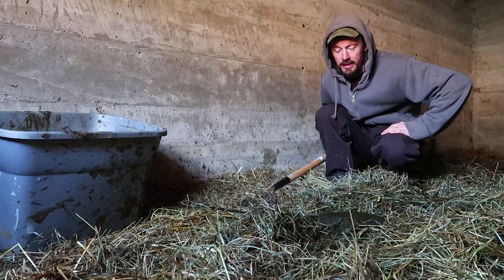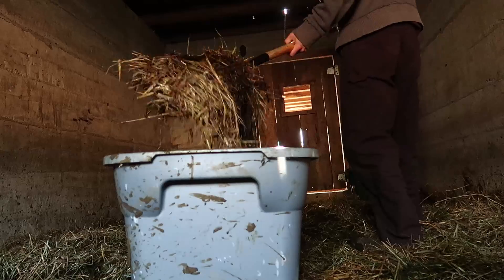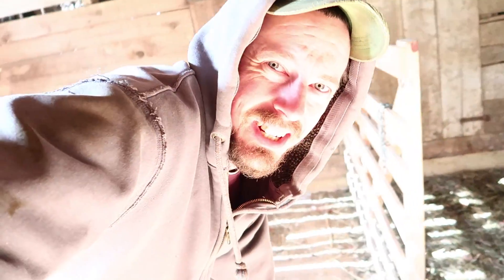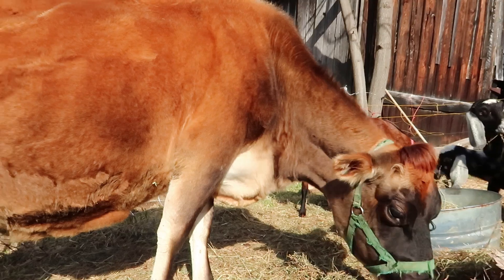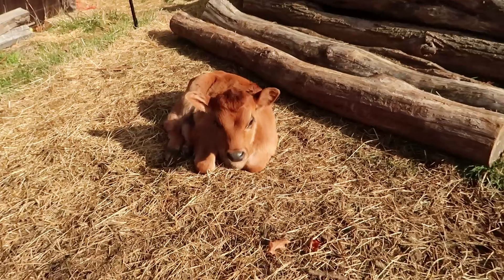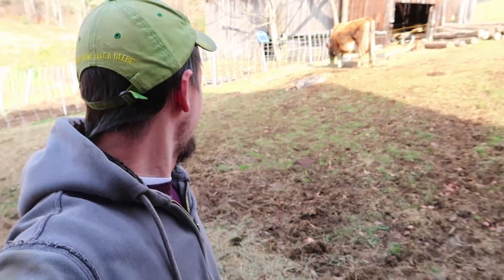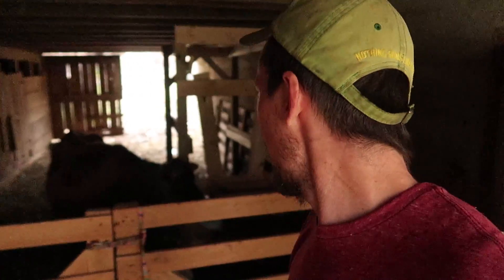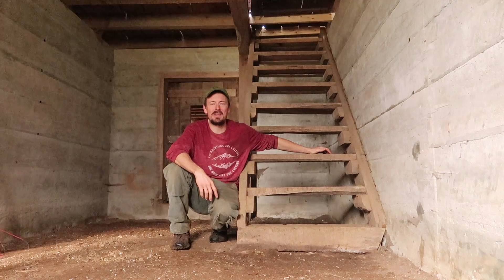She's A Dirty Cow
Why is our milk cow so dirty every morning for milking? I have a little theory.

Elliot Coleman:
Four Season Harvest